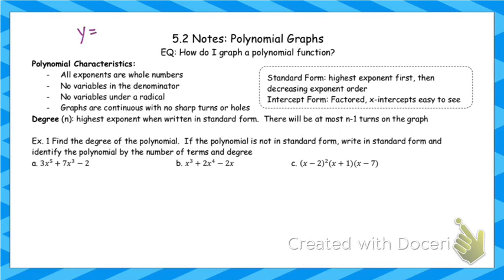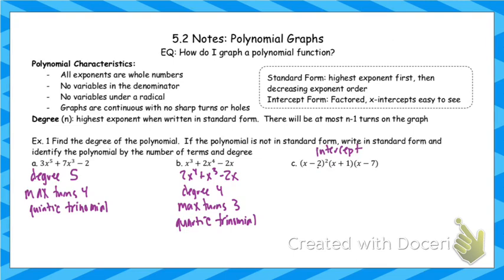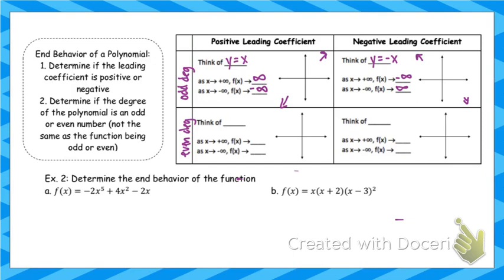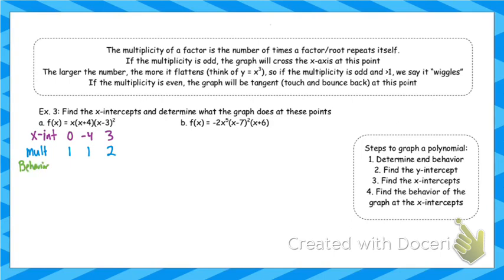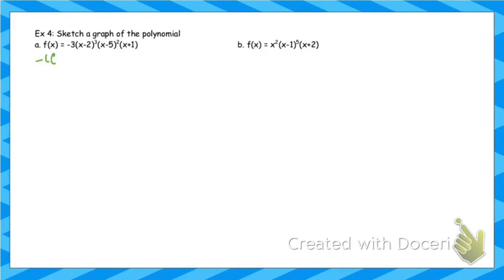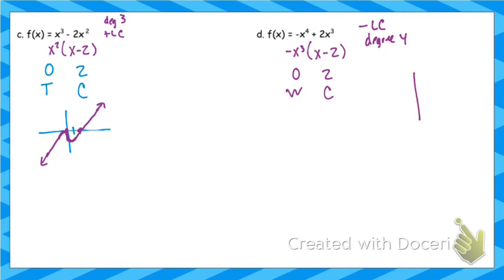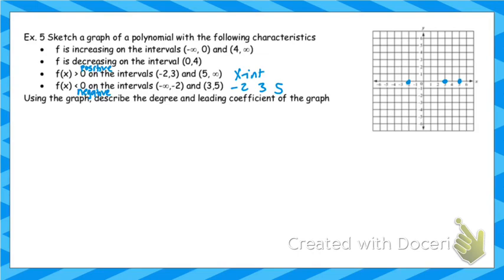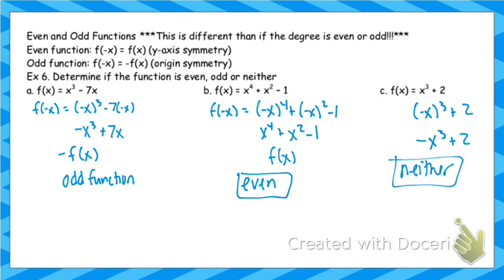5.2 Polynomial Graphs